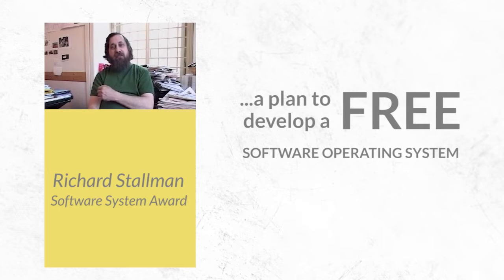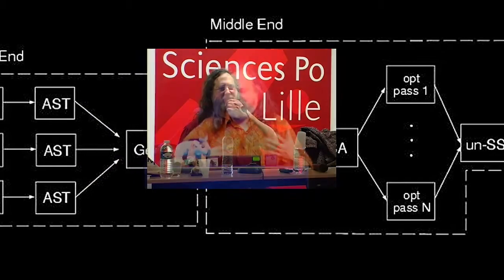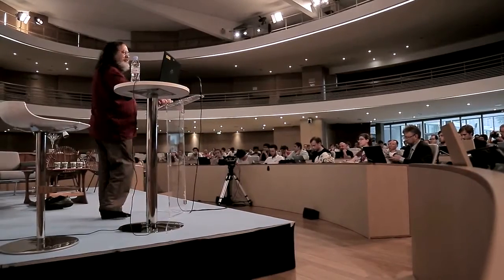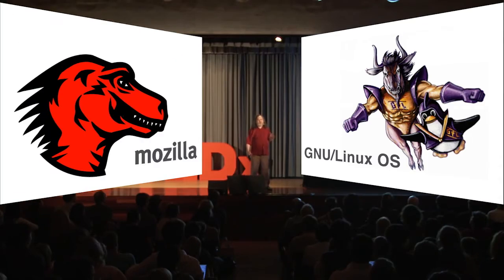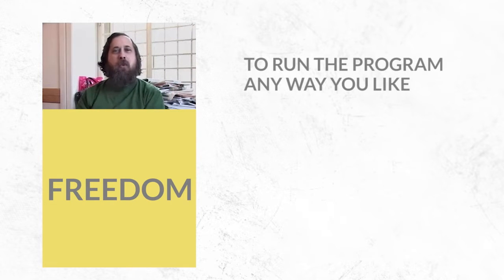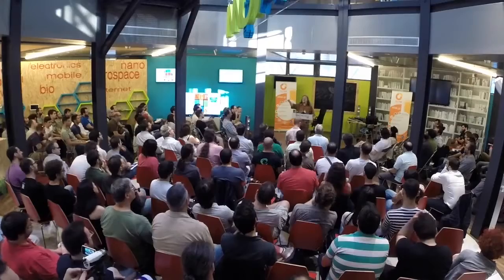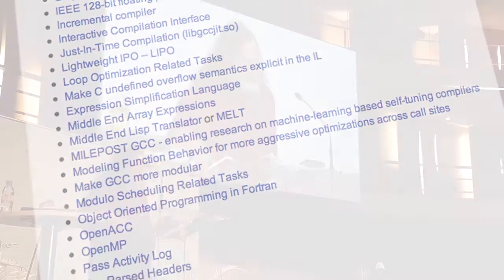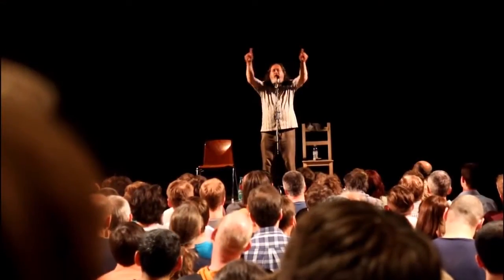ACM Software System Award - Richard Stallman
Richard Stallman received the ACM Software System Award for the development and leadership of GCC (GNU Compiler Collection), which has enabled extensive software and hardware innovation, and has been a lynchpin of the free software movement. A compiler is a computer program that takes the source code of another program and translates it into machine code that a computer can run directly. GCC compiles code in various programming languages, including Ada, C, C++, Cobol, Java, and FORTRAN. It produces machine code for many kinds of computers, and can run on Unix and GNU/Linux systems as well as others.